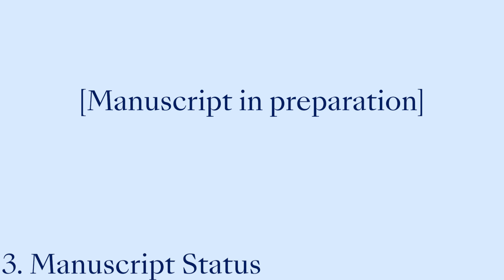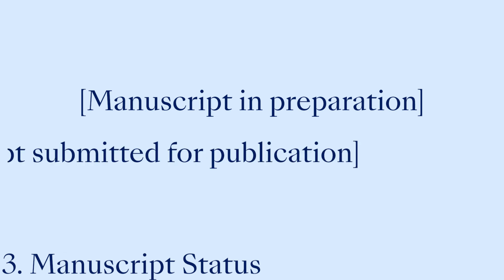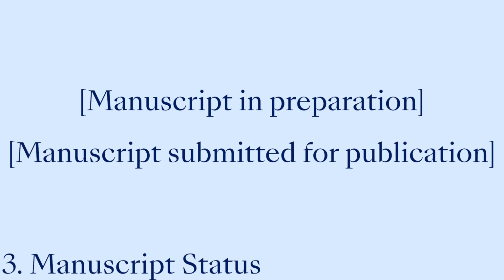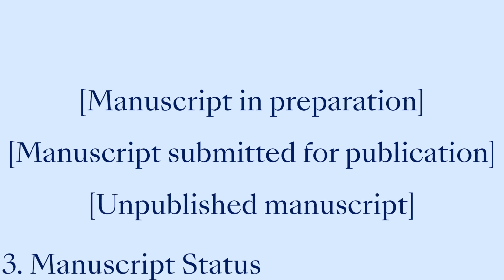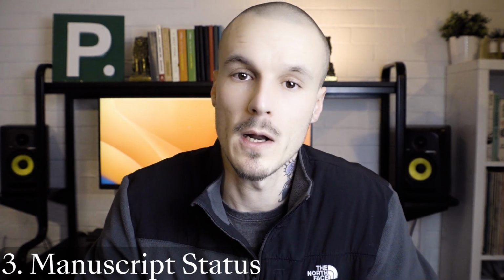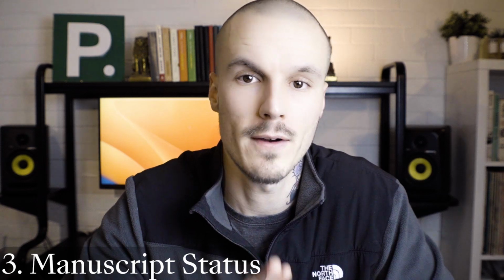How to Cite an Unpublished Paper in APA Style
What if you need to reference an Unpublished Paper in APA Style?

Whether you're citing a paper that is "in press", a manuscript that has been submitted but not yet published, or a piece of work that was rejected from publication I've got the guidance for correct in-text citations and reference list entries!

Timestamps:
00:00 - Cite an Unpublished Paper in APA
00:52 - 1. Citation Format
01:39 - 2. Reference List Format
02:14 - 3. Manuscript Status
02:43 - 4. "In Press" Manuscript
03:27 - Resources 🤔